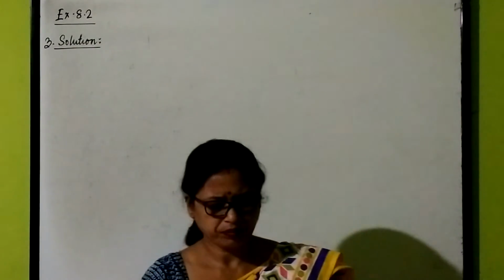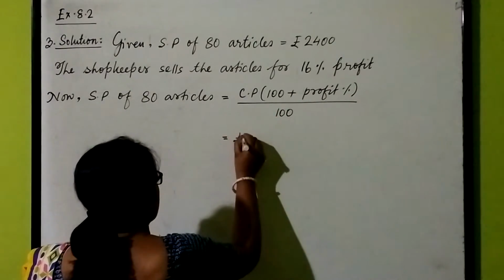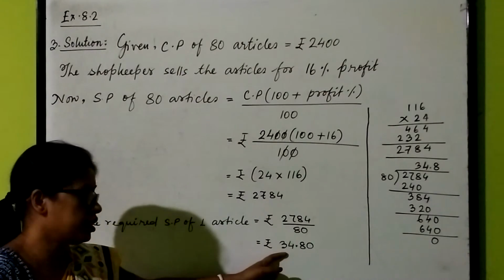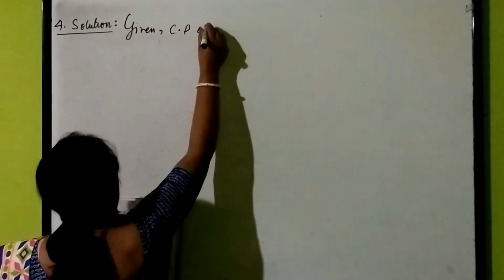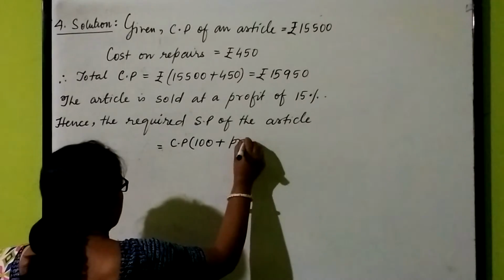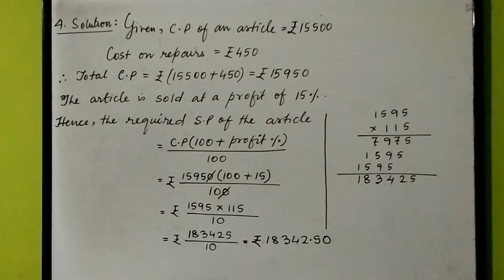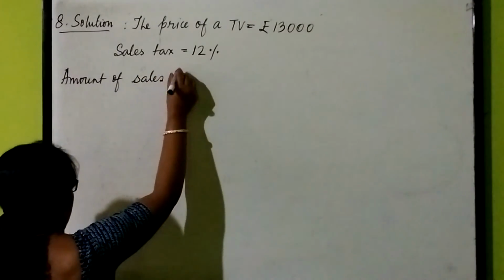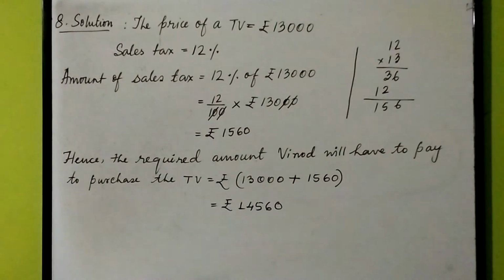Comparing Quantities/ Ex 8.2(3,4,8)